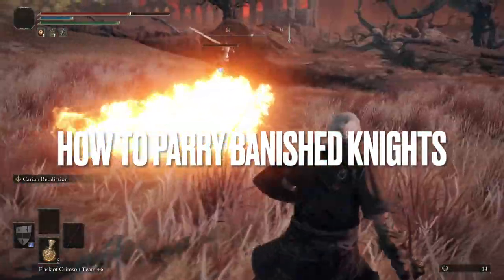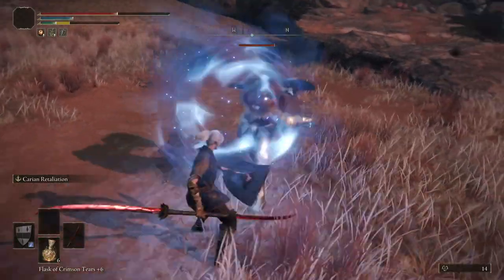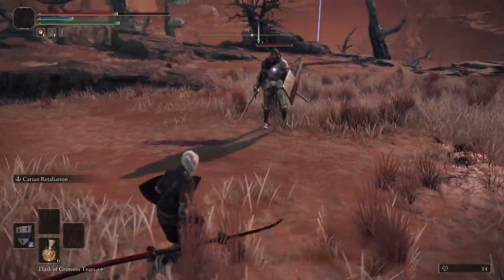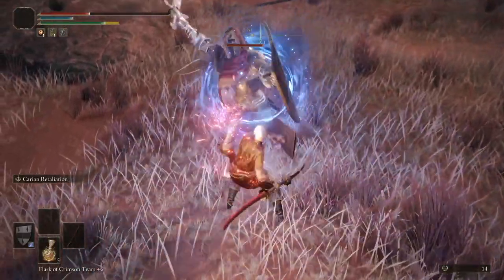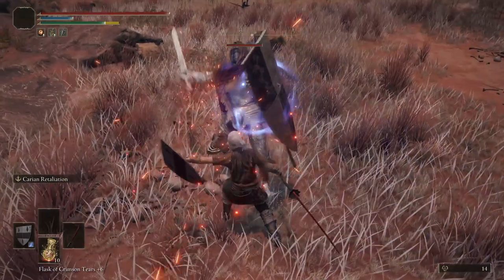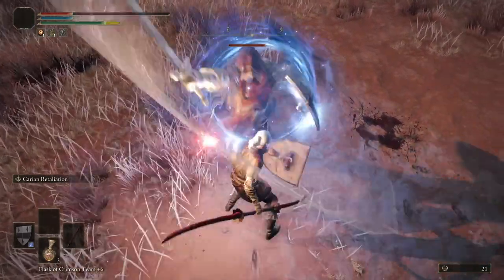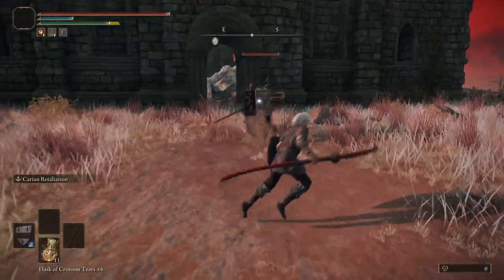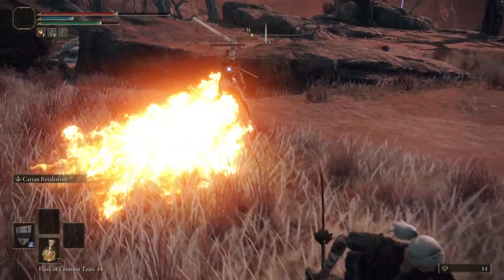How To Parry Banished Knights - An In-Depth Guide - Elden Ring Boss Parry Guide Ep.3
Had a few early requests for these guys, so we are!